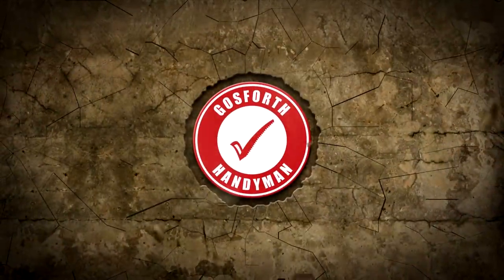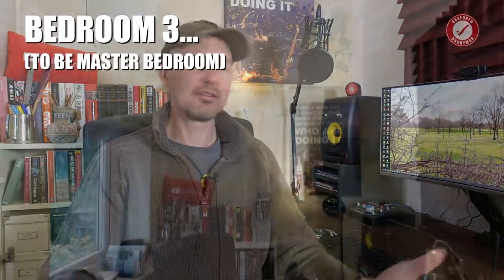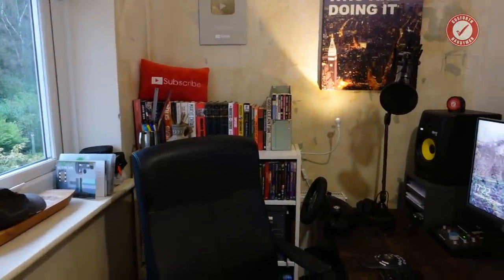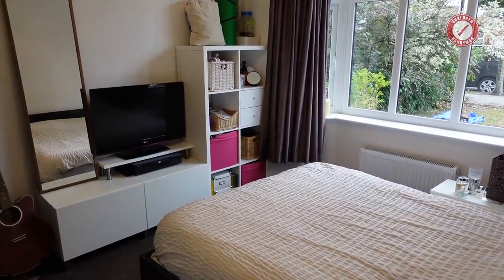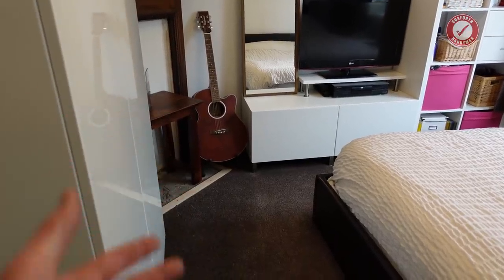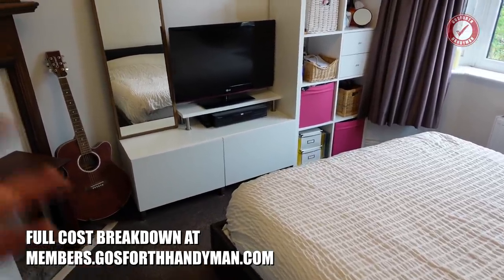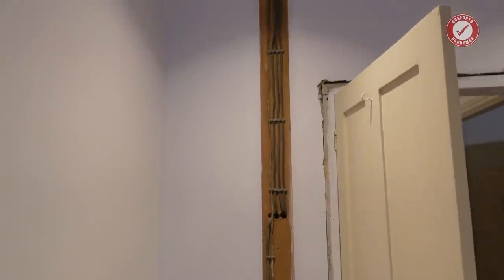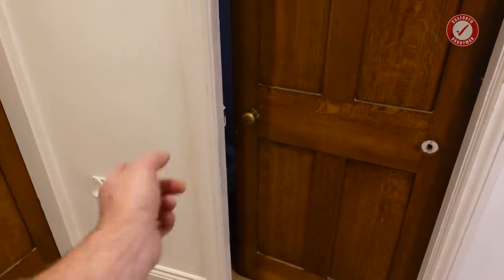Phase 1 done - what the TV shows don’t tell you! (1920’s Renovation Part 34)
Phase 1 is complete and we’ve finally moved in! This is what the TV shows don’t tell you - what a real world renovation is actually like when you have deadlines, budgets and other constraints to consider. Enjoy and let us know what you think this cost in the comments below!

Renovation Phase 1 Complete Chapters:
0:00 - Introduction
2:25 - Bedroom 3
4:15 - Hall / Landing
5:35 - Dining Room / Study
7:45 - Kitchen / Utility
9:50 - Bathroom
11:50 - Bedroom 1
12:43 - Bedroom 2
14:02 - Living Room
17:50 - Loft
18:55 - Wrapping Up